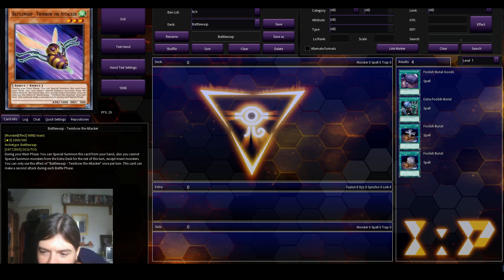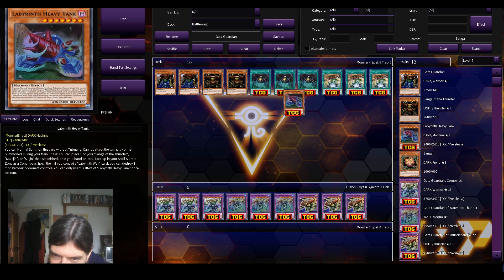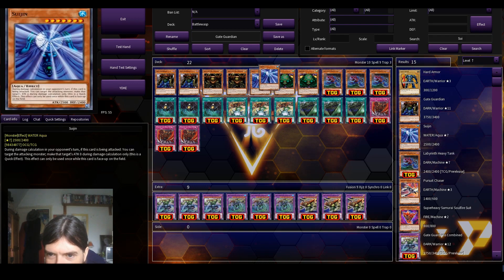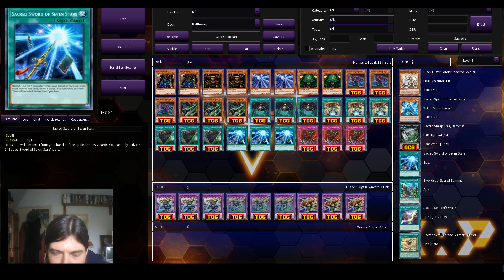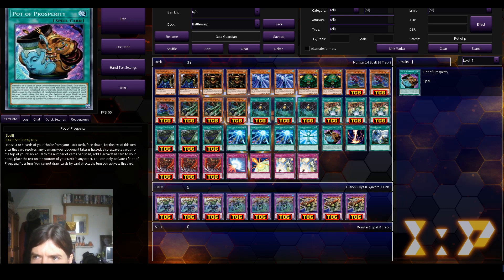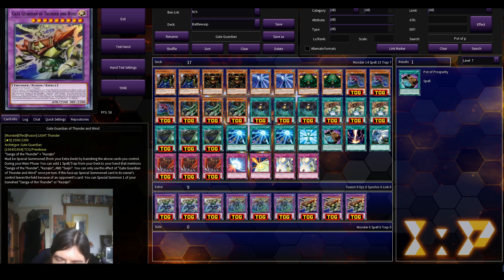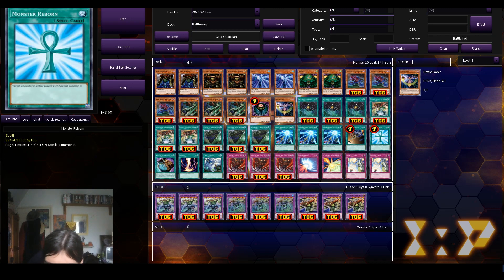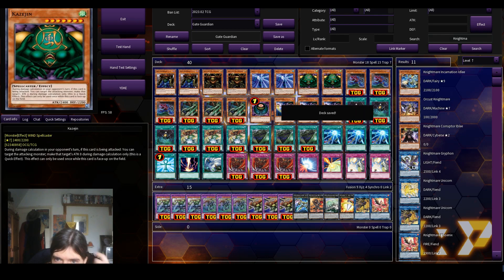Making a Gate Guardian deck with Dark Richician!